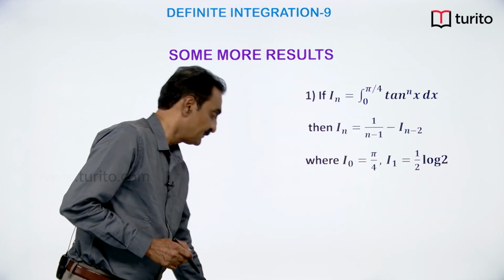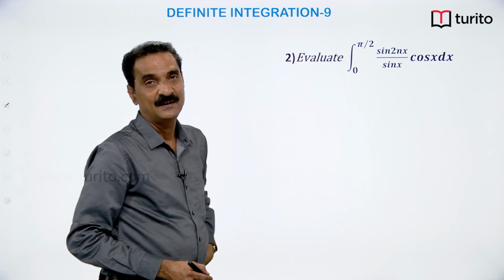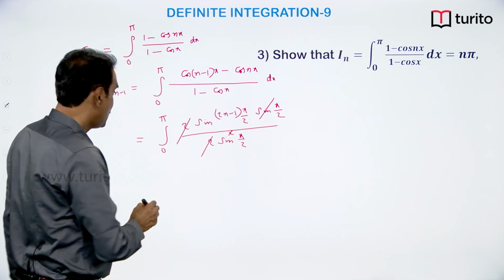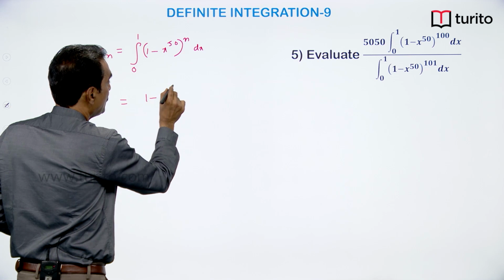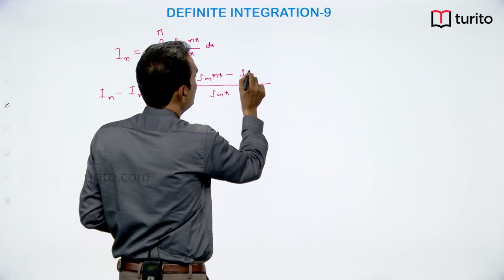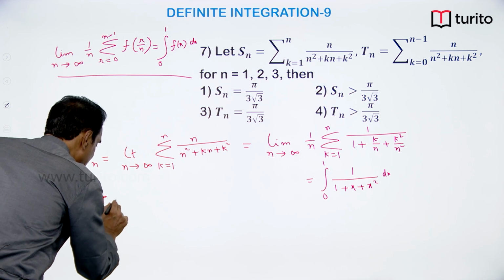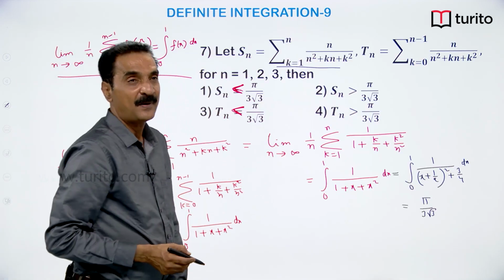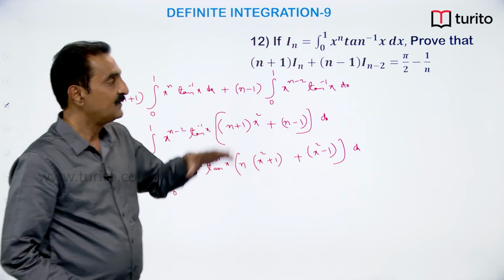12th Math - IIT-JEE - Definite Integration - Limits Using Integration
Limits using integration are a fundamental concept in calculus that involves the use of integration techniques to determine the behavior of a function as it approaches a specific value or as it extends to infinity or negative infinity. This concept is particularly important in both integral calculus and in understanding the properties of functions.

When considering limits using integration, you are typically looking at the behavior of the integral (area under the curve) of a function as certain parameters change. These limits can help to analyze various aspects of a function, such as convergence, divergence, continuity, and the evaluation of improper integrals.

One common application of limits using integration is in finding the limit of a Riemann sum, which is an approximation of the integral of a function as the partition of the interval becomes finer and the width of the subintervals approaches zero. By taking the limit of these Riemann sums, you can determine the exact integral of the function.